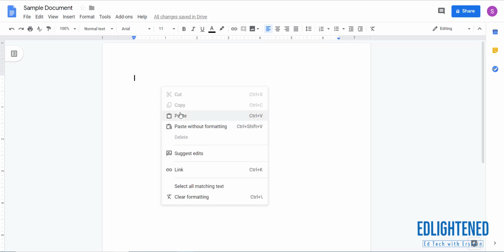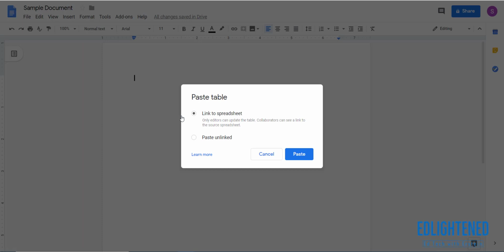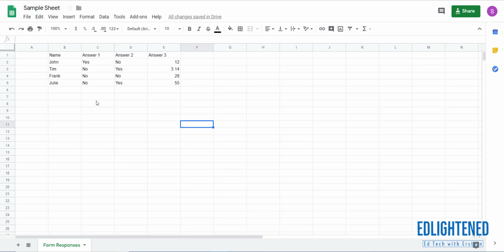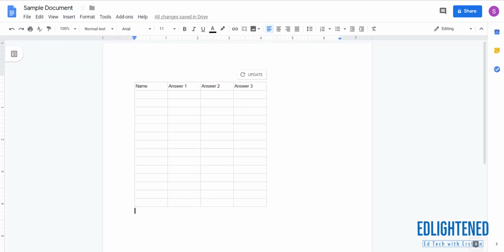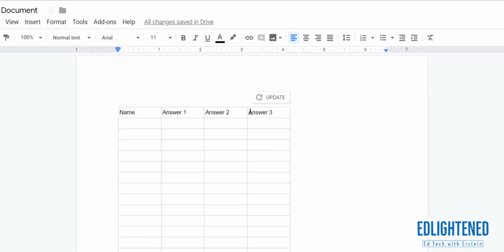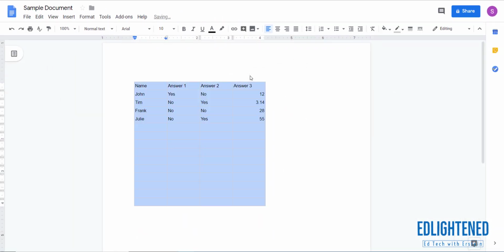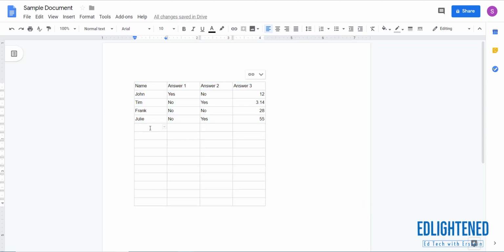Google Doc Tables With Update Function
This tutorial video explains how to create a table in Google Docs that can be updated with new form data from a Google Sheet.